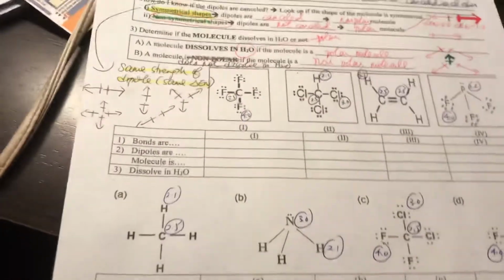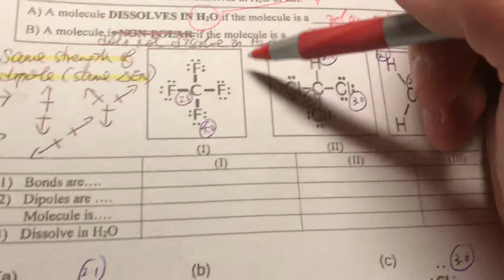Polarity of Molecules (1)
Polarity of Molecules Worksheet